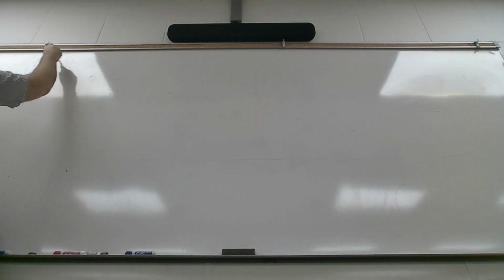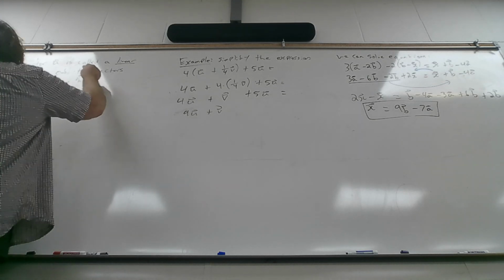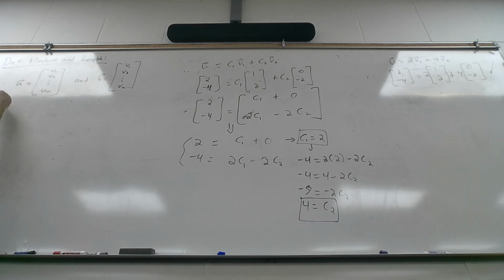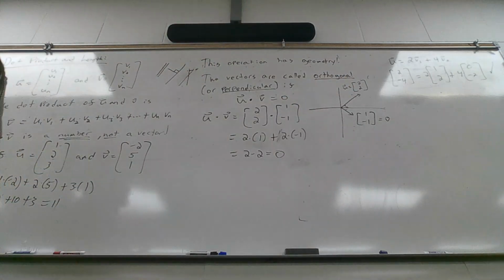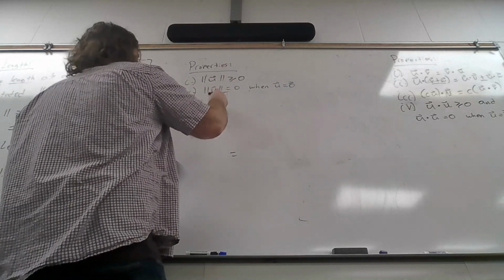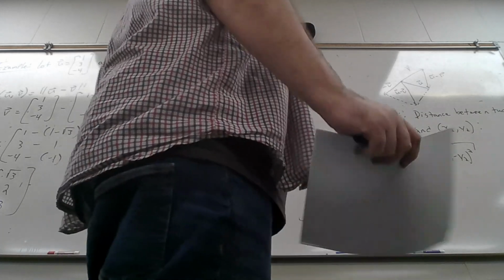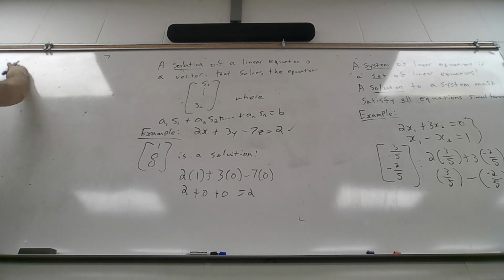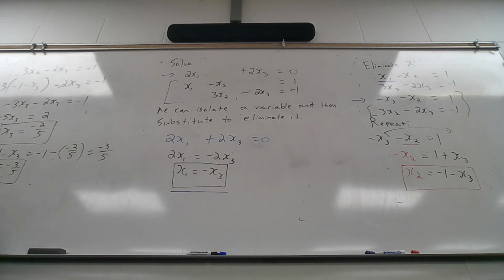November 18 - Vectors Continued